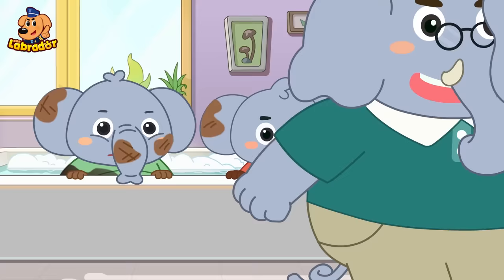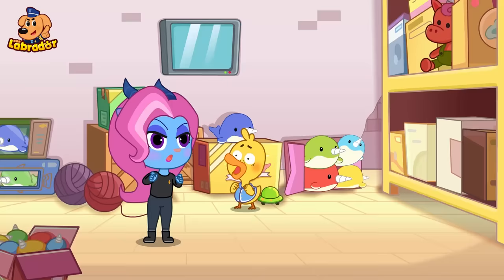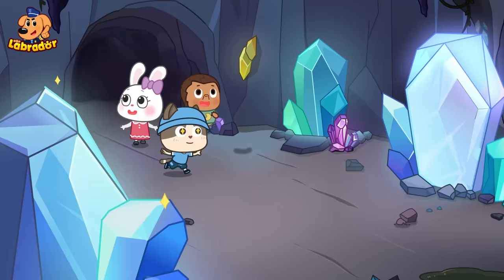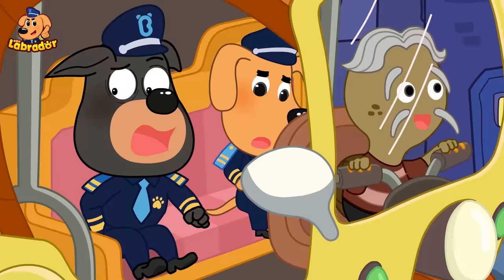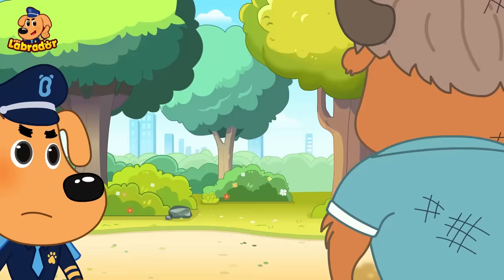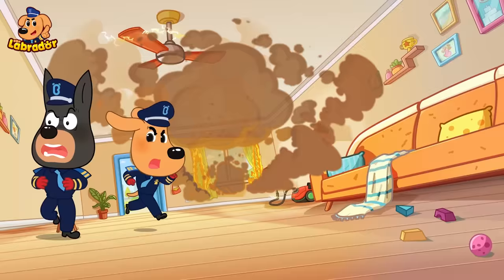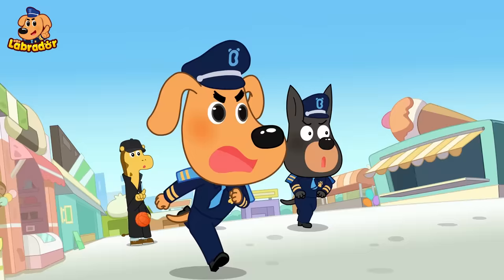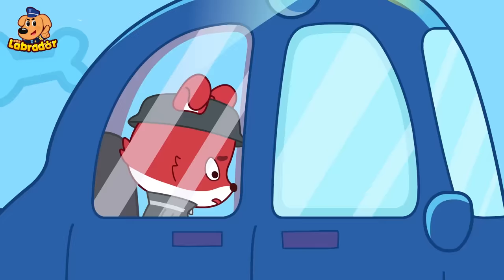Don't Play with Soap | A Bubble Foam Party | Safety Tips | Kids Cartoons | Sheriff Labrador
❤ Sheriff Labrador's Safety Talk ❤
Little Elephants have fun playing with bubbles at home. They want to have a bubble foam party.
Kids, don't play with body soap, hand soap, or shampoo, which all make many bubbles. If they drip on the floor, you can slip on them and get hurt. And if the bubbles get in your eyes, they can make your eyes sting or even worse. Play safe!
Learn safety tips with Sheriff Labrador's police cartoon.

Sheriff Labrador
Welcome to Sheriff Labrador’s world! Sheriff Labrador and his assistant, Officer Doberman, aim at protecting the safety of the residents of the Forest Town. They always try their best to solve problems whenever they arise, and bring cunning criminals to justice!

Sheriff Labrador is smart, witty, and knowledgeable, and there's no case that he can't solve!
Officer Doberman is brave and agile, and good at Kung Fu.  No criminals can escape from him!

Our goal is to provide children aged 3-6 with knowledge of safety, common sense and science literacy. We hope that this will help them understand their surroundings, improve their safety awareness, and grow up healthily.

The Sheriff Labrador series helps children to:
★ Think Independently
★ Exercise Logical Thinking
★ Develop Teamwork
★ Explore the World